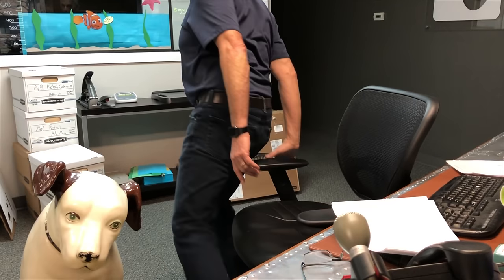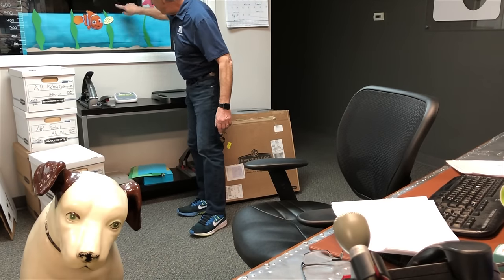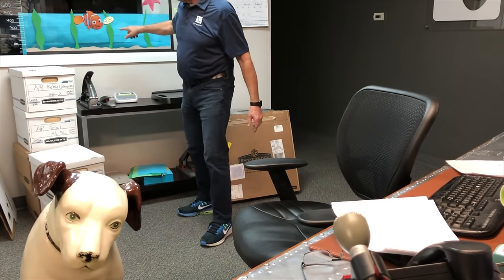Why do tubes sound different than transistors?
Most recognize the difference in sound quality between tubes and transistors, but why?